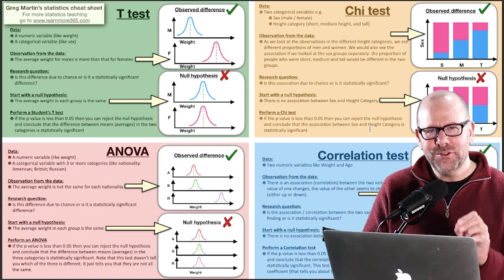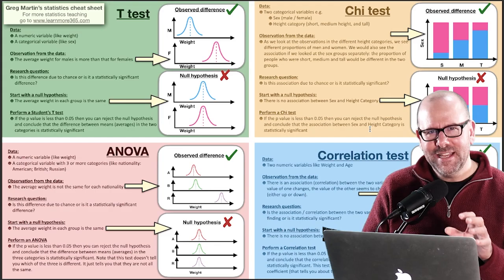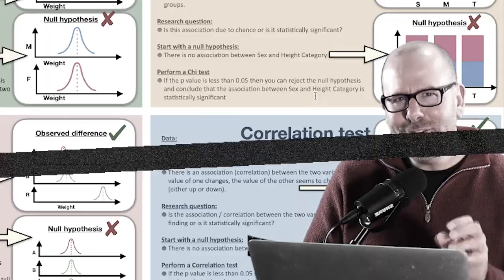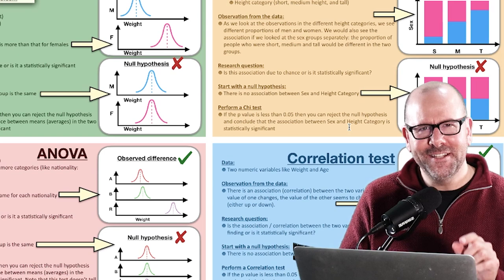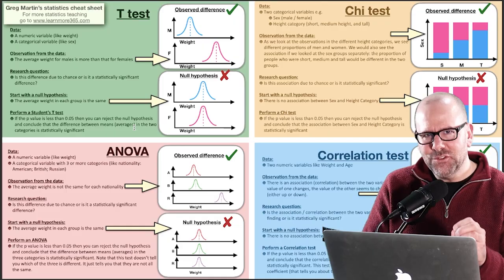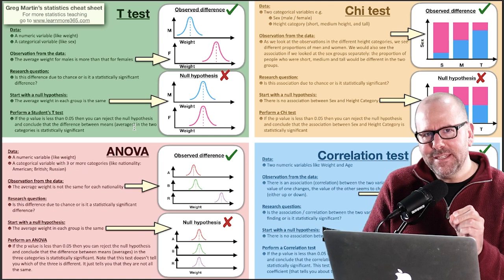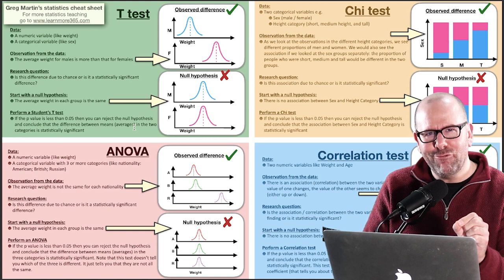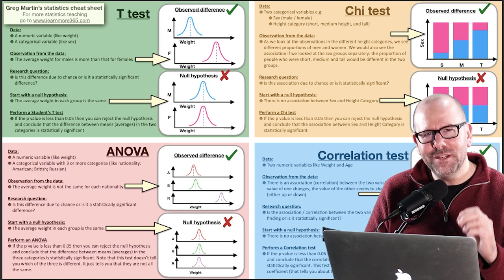Statistics - cheat sheet - an easy reference to the t test, chi-squared tests, ANOVA and more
Statistics doesn't need to be difficult. Learning about p values and hypothesis testing can be challenging but if you understand the basics you'll find that everything falls into place. This cheat sheet will provide you with a good understanding of the t test, chi-squared tests, ANOVA and correlation tests.